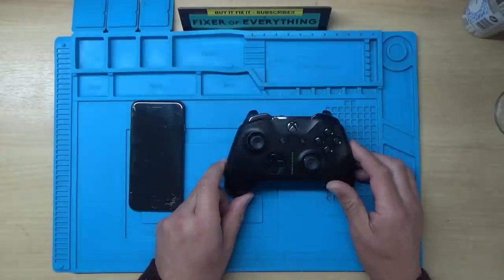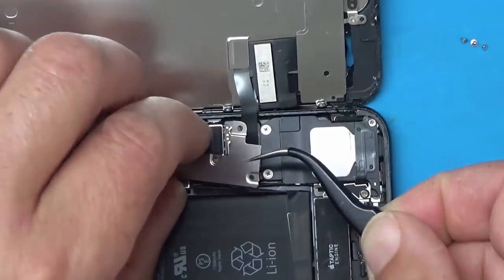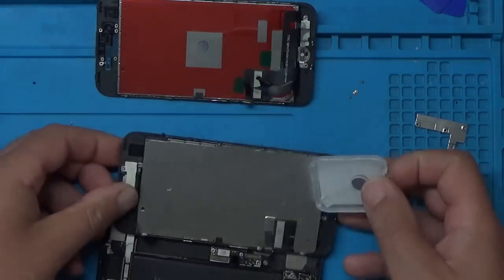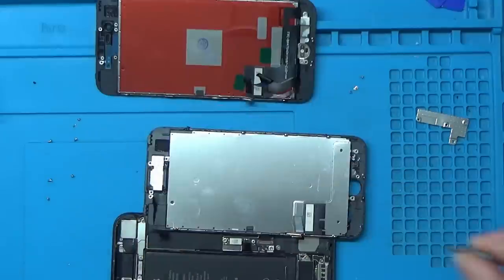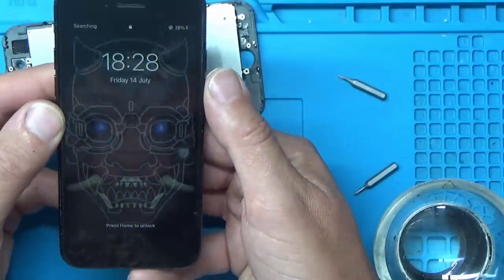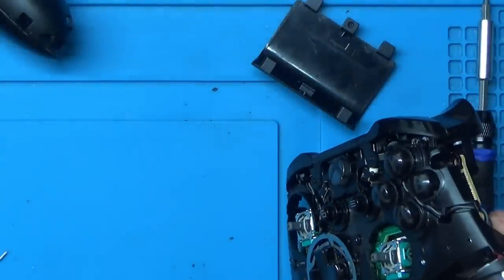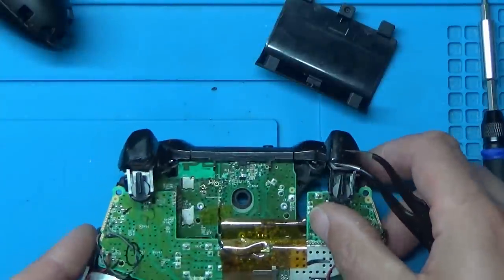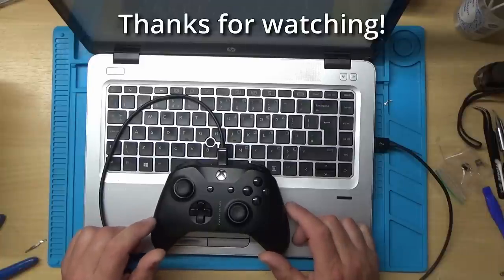My Son Broke His iPhone And Xbox Controller - Can I Fix Them?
I don't usually fix phones because they are sooo fiddly, but seeing as I'm a good, dad I'll have to have a go.

I've been fixing stuff as a hobby for most of my life, mainly electronic stuff but also I repair my own cars and other mechanical things too! I like a challenge and problem solving and will pretty much have a go at repairing anything!

Thanks!

Iphone screen replacement
xbox bumper switch replacement